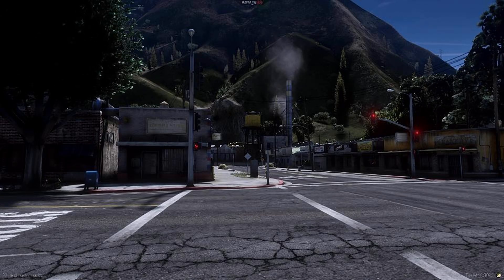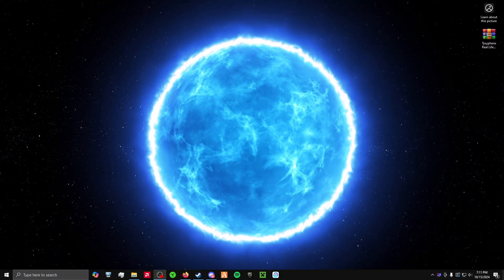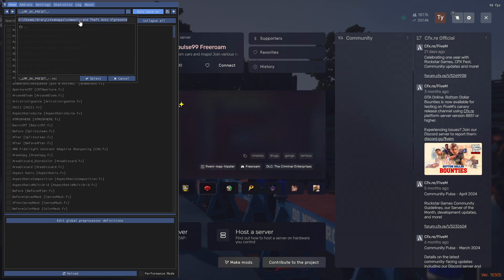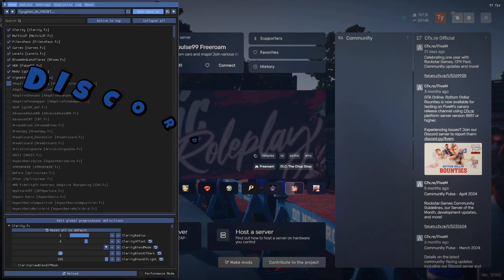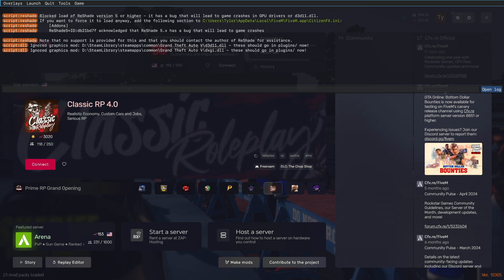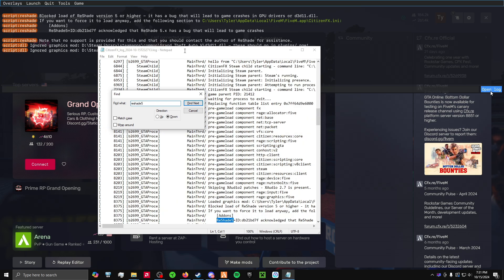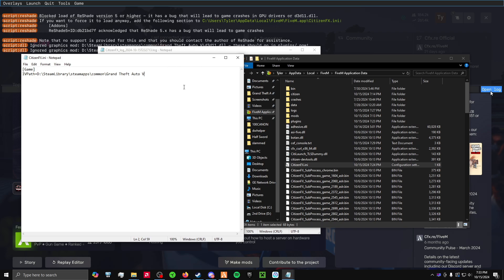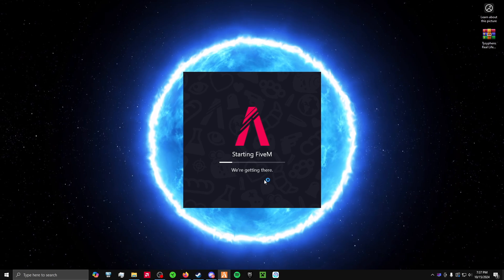FIX ReShade Not Working in FiveM! ULTIMATE TUTORIAL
This video explains How To Fix Reshade Not Opening or reshade not appearing UI on FiveM 2024 install tutorial.
FiveM + ReShade 2024 INSTALL TUTORIAL

⭐FiveM ReShade FIX Tutorial⭐

PC Specs
🟥 AMD Radeon RX 5700
🟦 Intel Xeon W-2135
🟩 16GB RAM

Grand Theft Auto V is a 2013 action-adventure game developed by Rockstar North and published by Rockstar Games. It is the seventh main entry in the Grand Theft Auto series, following 2008's Grand Theft Auto IV, and the fifteenth instalment overall. Set within the fictional state of San Andreas, based on Southern California, the single-player story follows three protagonists—retired bank robber Michael De Santa, street gangster Franklin Clinton, and drug dealer and gunrunner Trevor Philips—and their attempts to commit heists while under pressure from a corrupt government agency and powerful criminals. The open world design lets players freely roam San Andreas' open countryside and the fictional city of Los Santos, based on Los Angeles.